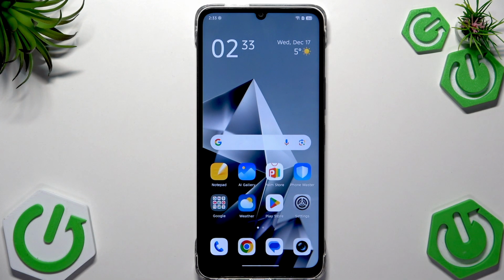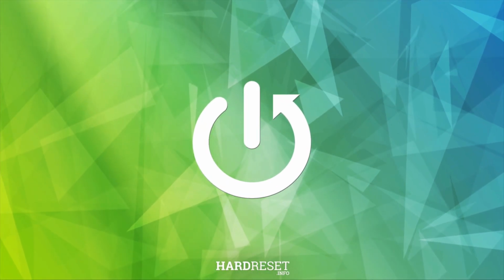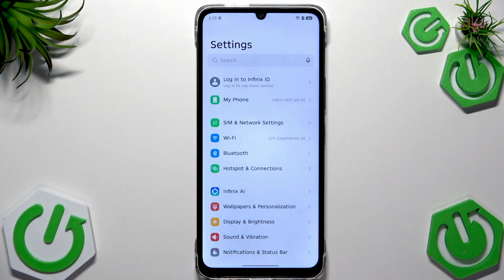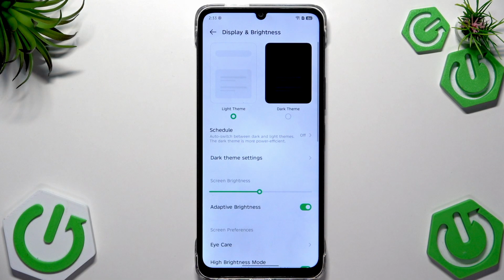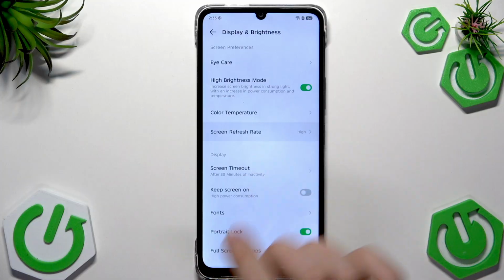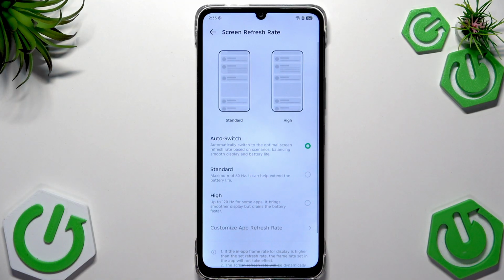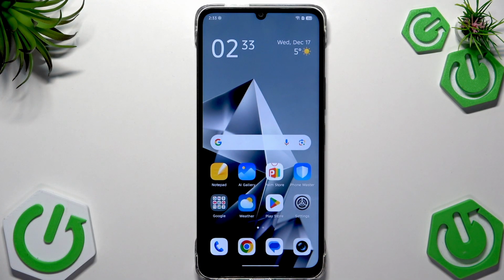Infinix Hot 60i 5G: How to Fix Video Glitches and Flickering in YouTube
In this video we show simple steps to fix video glitches and screen flickering in YouTube on the INFINIX Hot 60i 5G. You will learn how to change the screen refresh rate and other quick fixes that stabilize video playback, remove stutters, and stop flickering. These steps work when YouTube videos flicker during playback: go to Settings → Display & Brightness → Screen refresh rate and switch Auto switch to Standard or High. If the problem continues, try restarting the phone, reinstalling the YouTube app, or lowering the video quality to reduce playback issues. This guide uses easy language and clear steps so even non-native English speakers can follow along.

How to fix YouTube video flickering on INFINIX Hot 60i 5G?
How to change screen refresh rate on INFINIX Hot 60i 5G?
How to stop YouTube video glitches on INFINIX Hot 60i 5G?

0:00 Intro – What we will fix
0:09 Open Settings and go to Display & Brightness
0:25 Scroll to Screen refresh rate
0:31 Change Auto switch to Standard or High
0:46 Other fixes: restart, reinstall YouTube, lower video quality
0:55 Wrap up and final tips